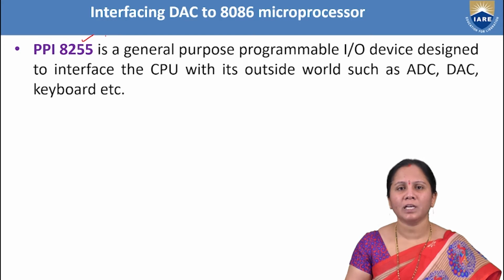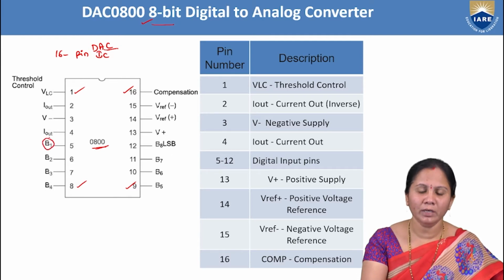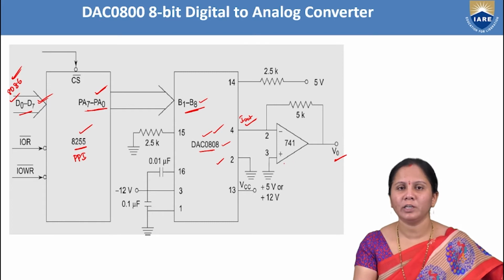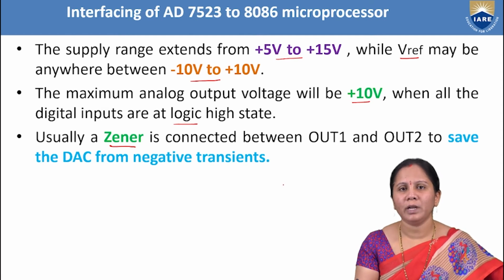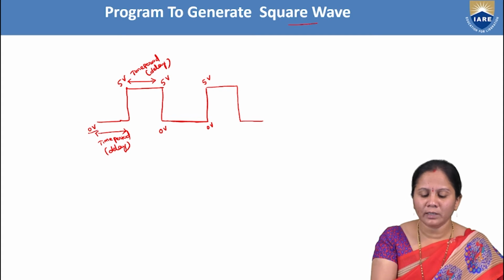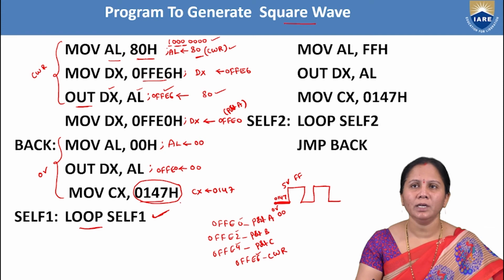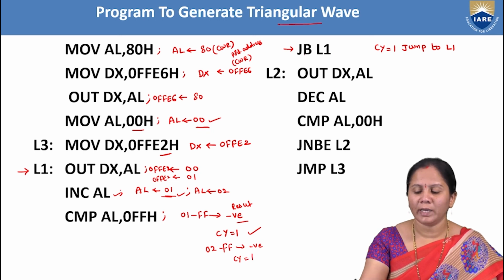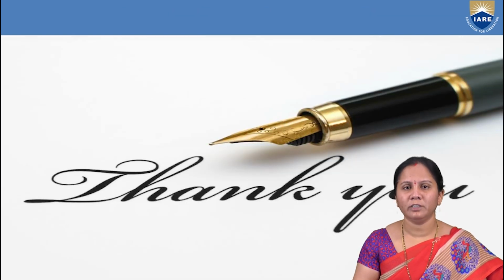Interfacing DAC to 8086 Microprocessor by Ms. B Lakshmi Prasanna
Interfacing DAC to 8086 Microprocessor by Ms. B Lakshmi Prasanna | IARE
In this lecture Interfacing of 8257 with 8086 Microprocessor with neat diagram was discussed

Telangana, India.